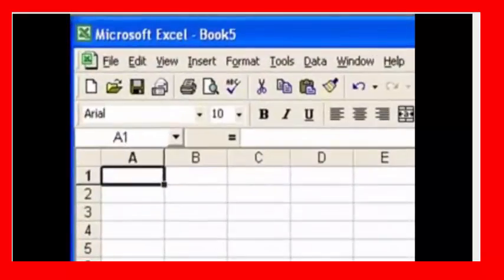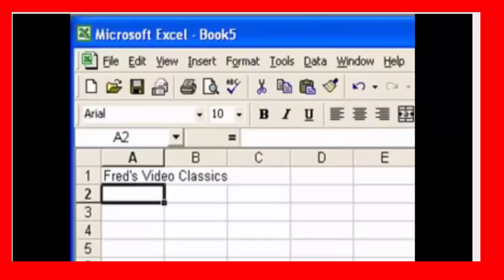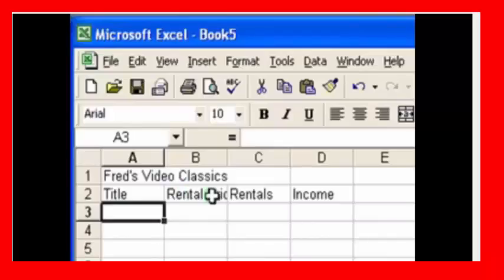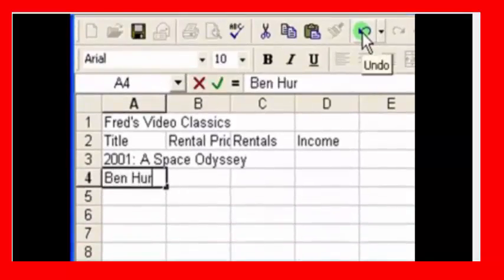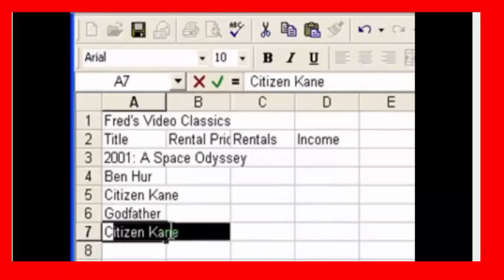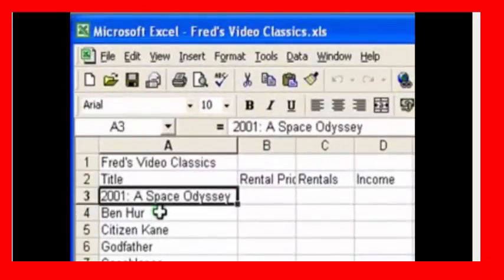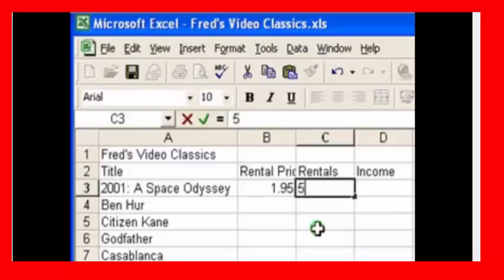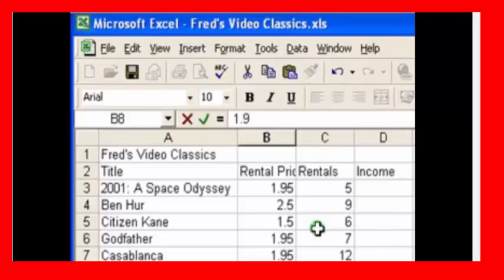Microsoft Excel Tutorial - Part 2 (Get Start)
Microsoft Excel is very useful software for every office work or account maintenance. There are many functions here that makes our mathematics life very simple. I have made some step by step tutorials upon Microsoft Excel.